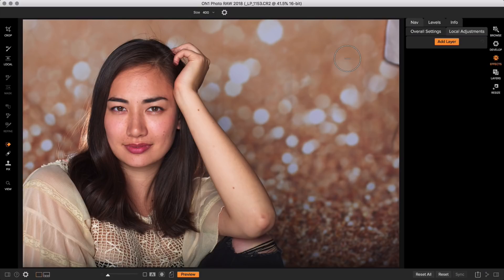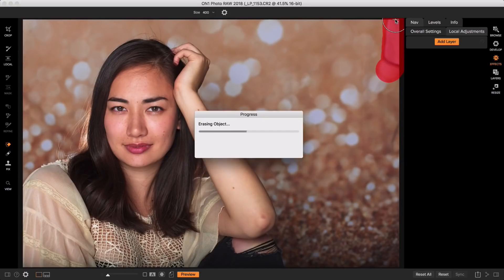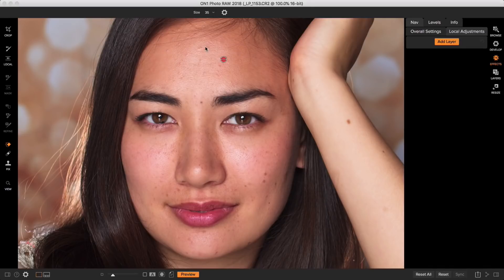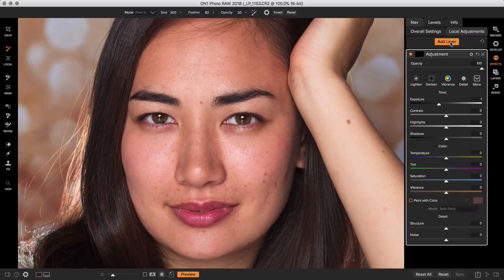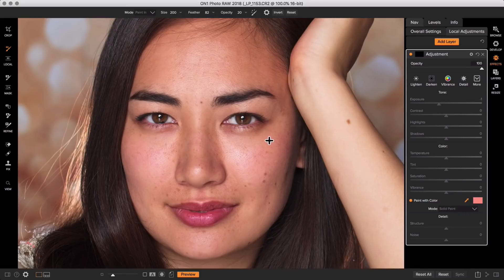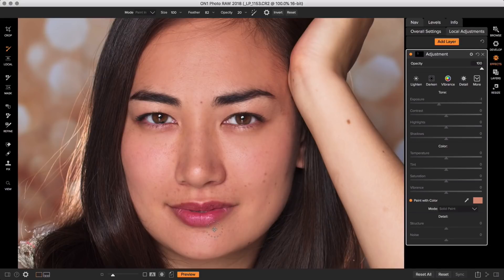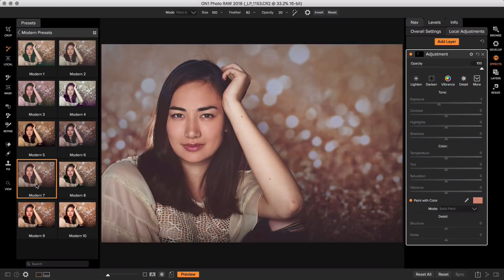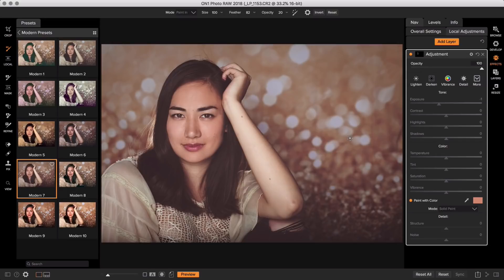Blending and Smoothing Skin Tones – ON1 Photo RAW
Learn a very simple and fast technique for blending and smoothing skin tones on portraits in ON1 Photo RAW 2018. It's incredibly easy and effective for us to use the Effects module to retouch our portraits and to smooth skin without making the skin look fake. Local adjustments give us the flexibility to brush in our smoothing, exactly where we need it. This works exceptionally well on highlights, redness, or darkness on portraits.